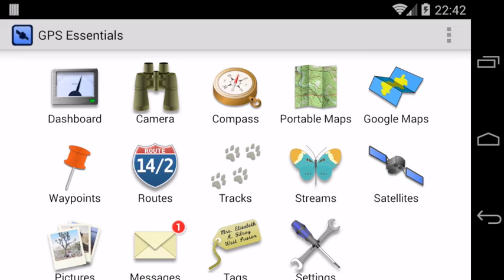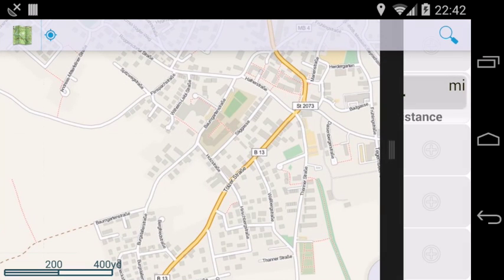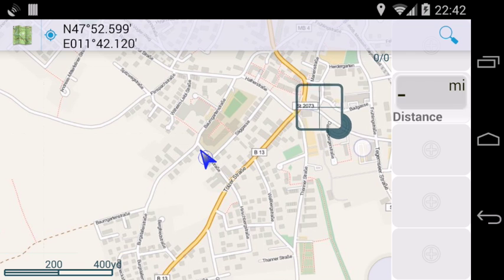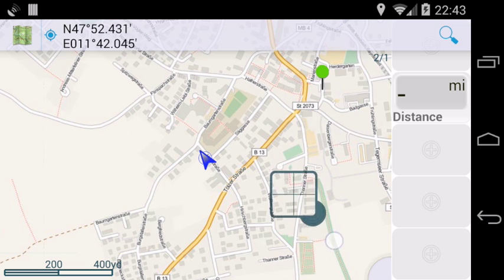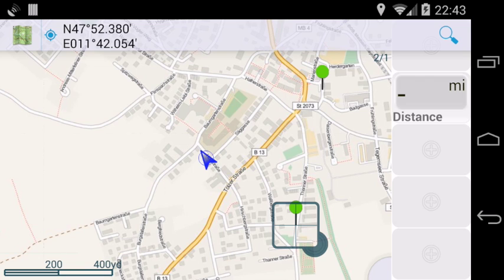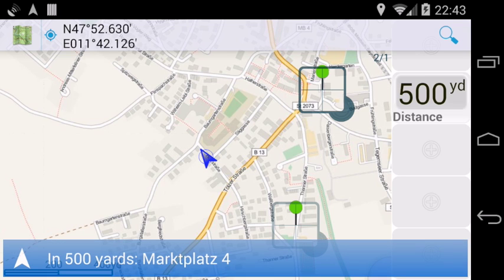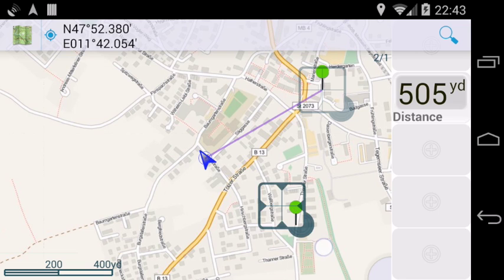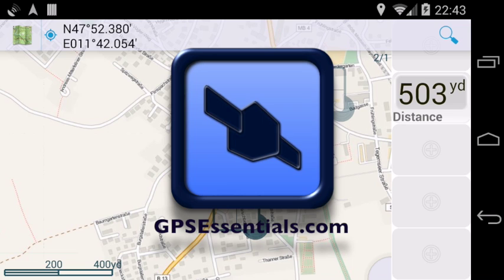Create Waypoint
GPS Essentials Tutorial: Create a waypoint in GPS Essentials